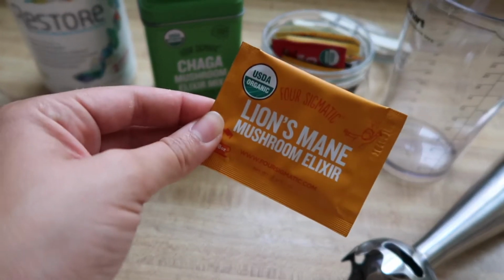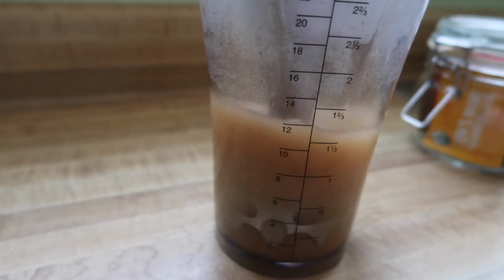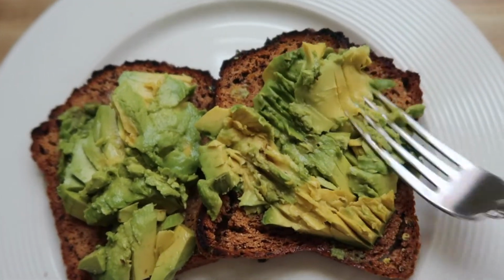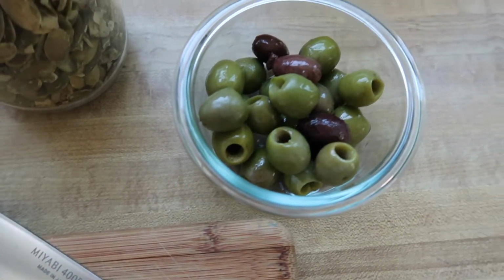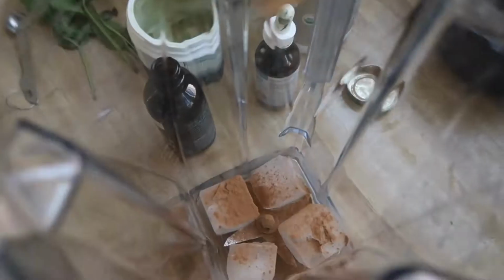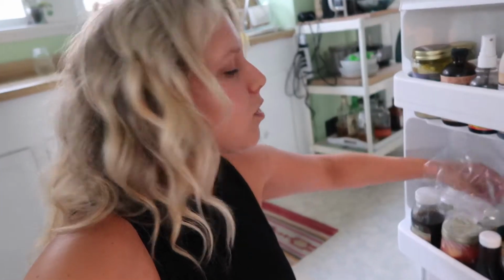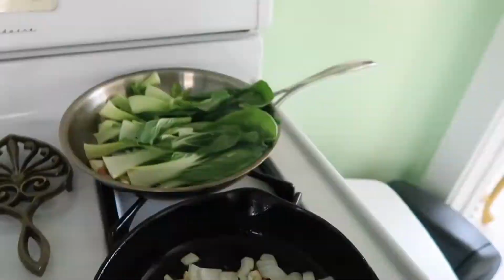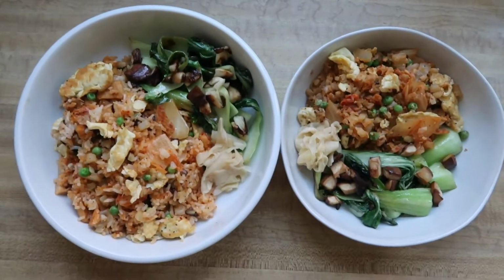What I Eat In A Day | Gluten Free Recipes + Intermittent Fasting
Our full day of eating! This is our very first vlog of what we eat in a day. We hope you enjoy this video!